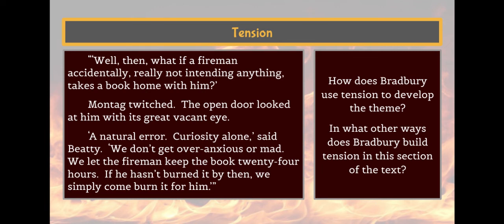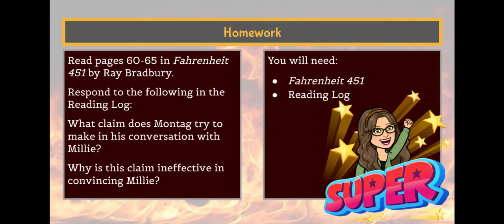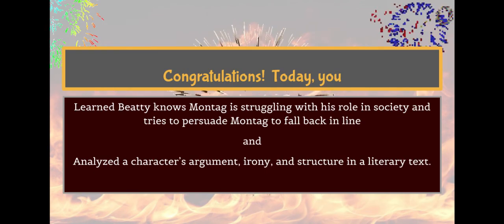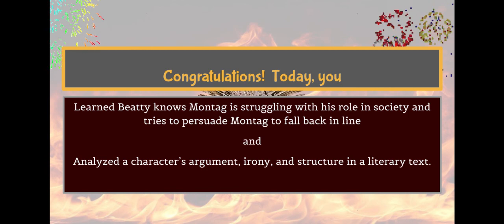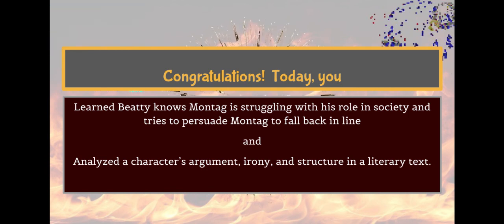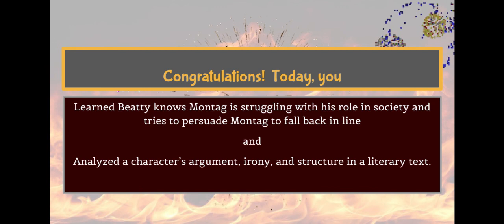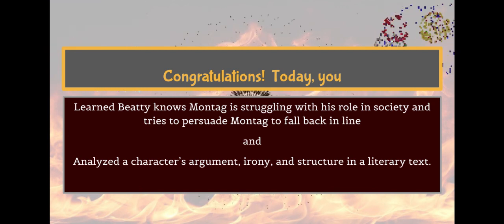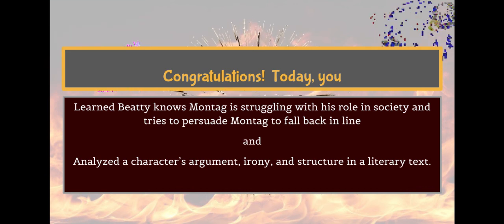F451 L14 End